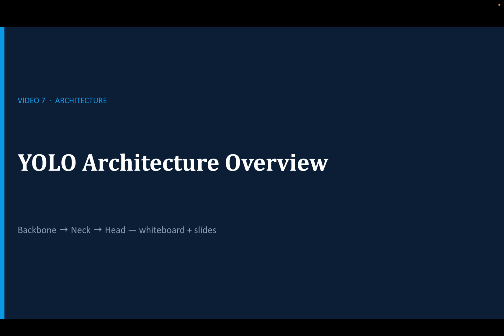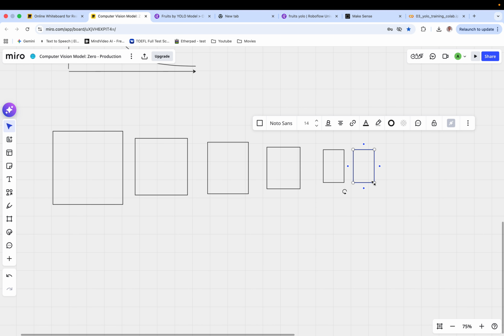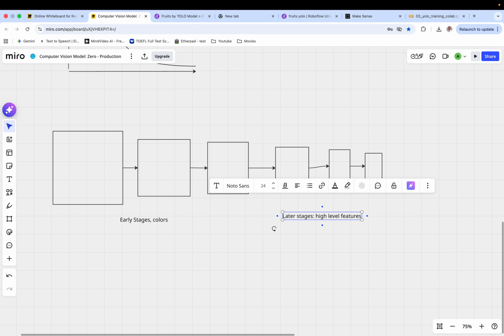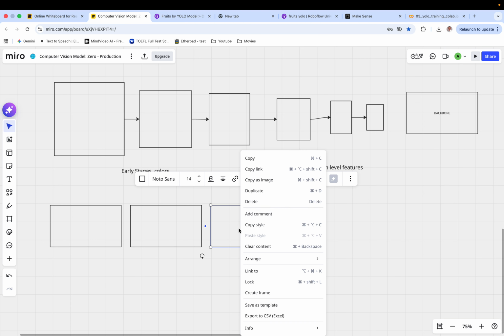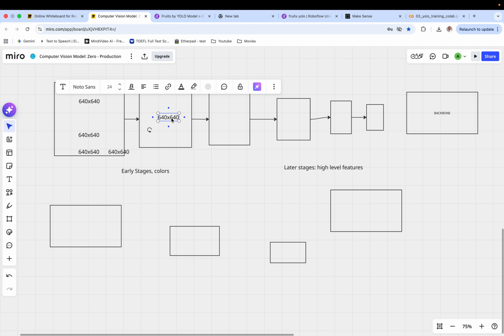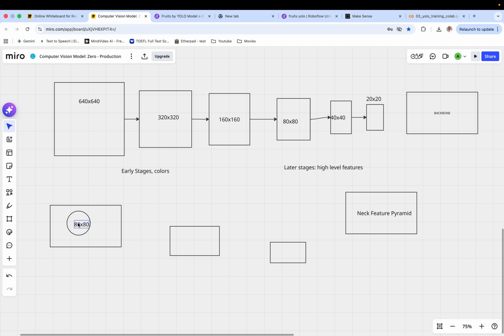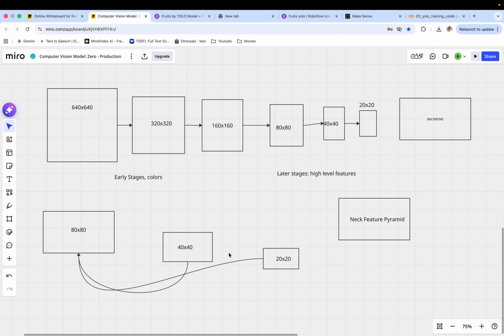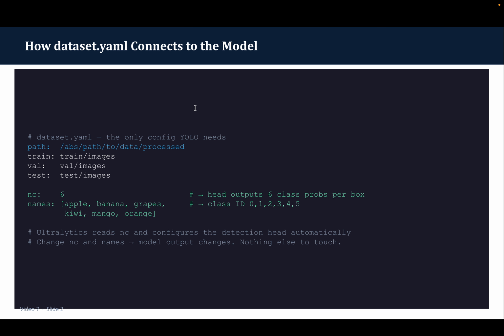How YOLO Actually Detects Small and Large Objects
How YOLOv11 works under the hood. Backbone extracts features at multiple scales, the Feature Pyramid Network neck combines them, and the anchor-free head predicts bounding boxes and class probabilities simultaneously. We explain why multi-scale detection matters for detecting both a small kiwi and a large banana in the same image.

00:00 - Introduction & Computer Vision Pipeline
00:26 - Input Images & CNN Early vs. Late Layers
03:25 - The Backbone: Feature Extraction & Transfer Learning
04:06 - The Neck & Feature Pyramid Network (FPN)
05:06 - Multi-Scale Detection: Small vs. Large Objects
06:12 - Spatial Downsampling & Feature Map Dimensions
08:32 - Feature Map Merging & Upsampling
09:50 - Connecting Your Dataset: YAML Config & Classes
10:46 - What's Next: Training on Google Colab